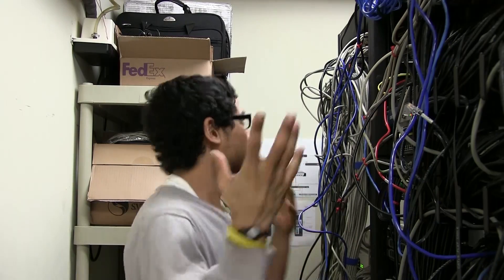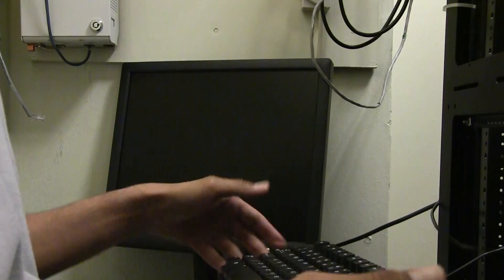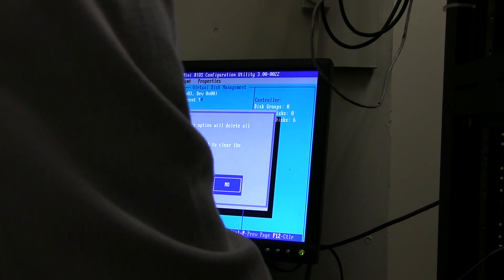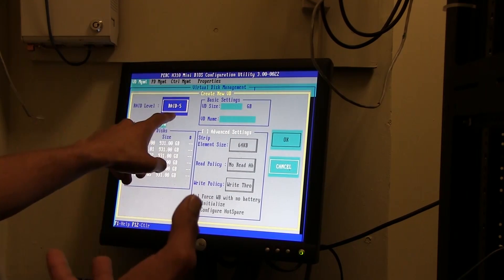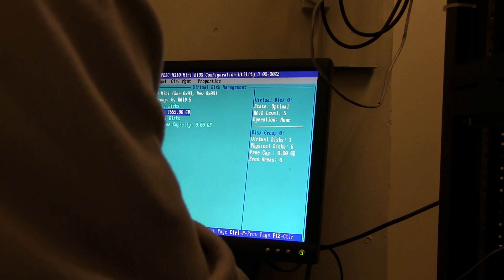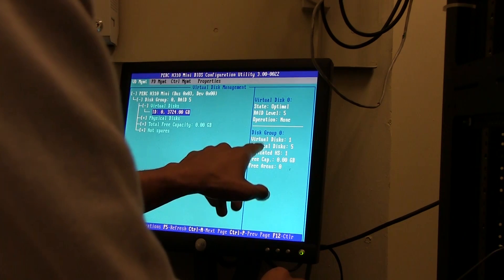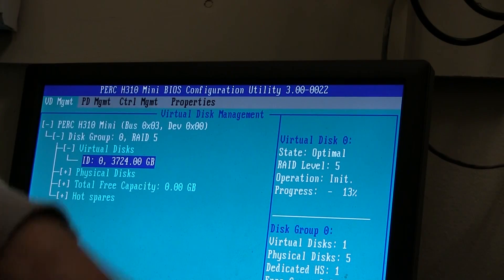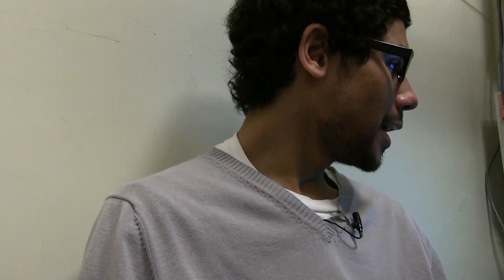PowerEdge R720 RAID 5 Configuration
It's time to configure our R720 in our LAN room, so we can install Windows Server and get our application configured for our users.